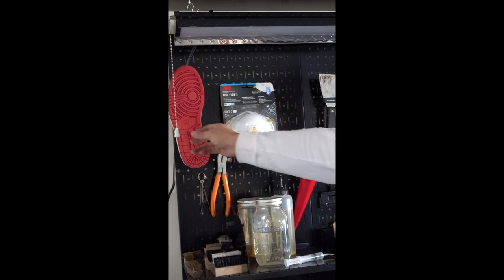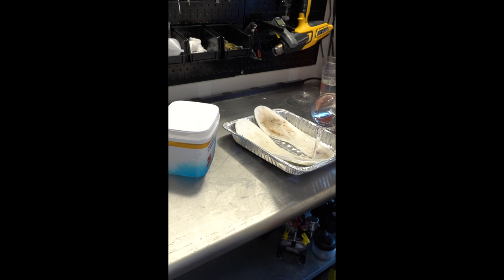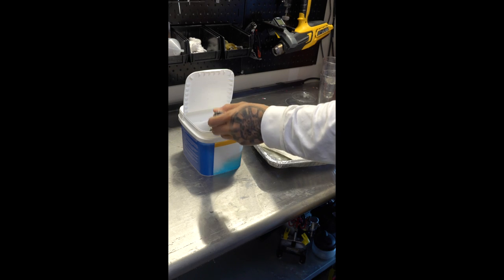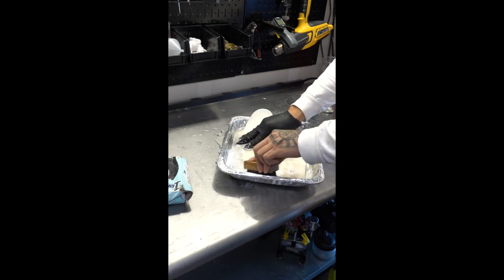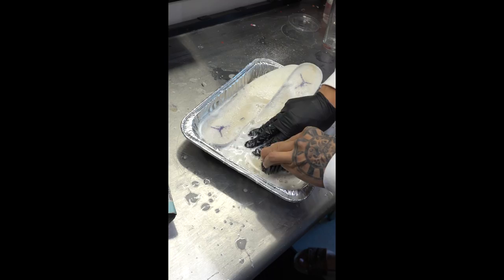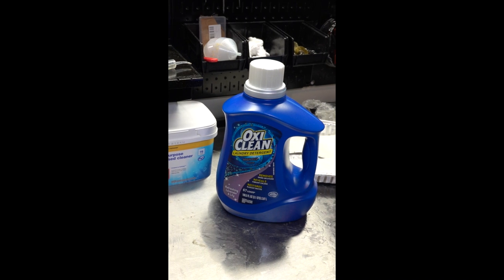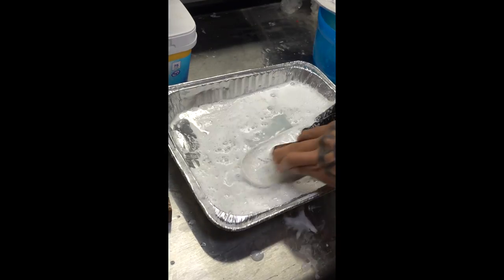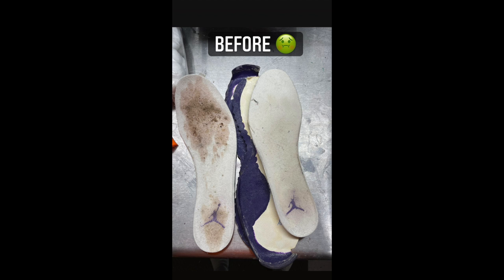Quick Tip: How To Remove Stains From Shoes